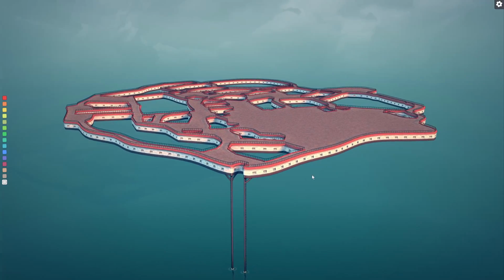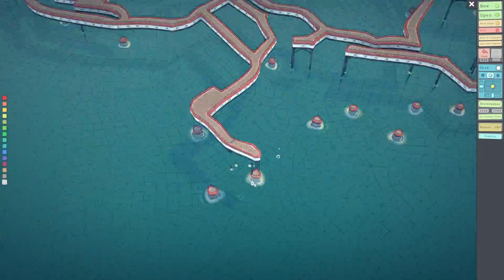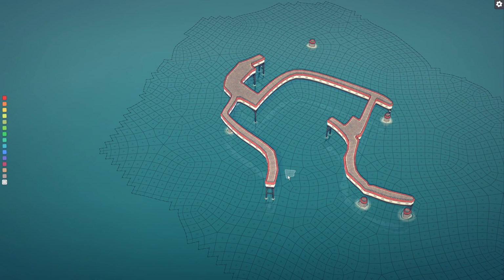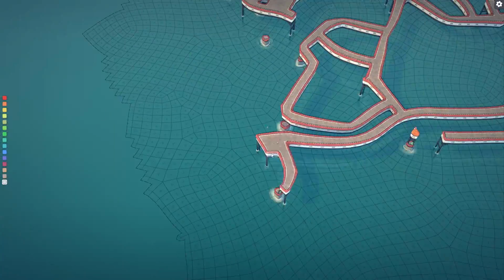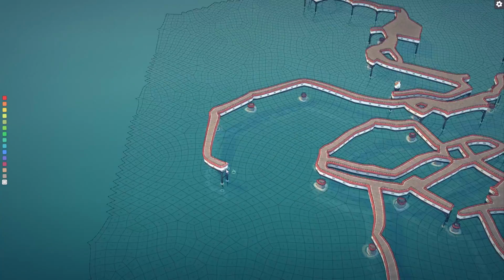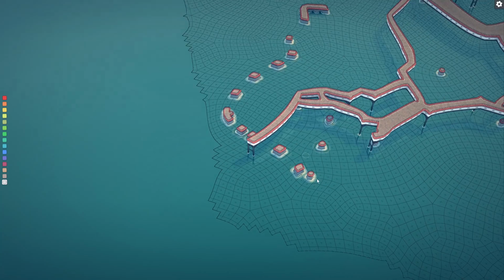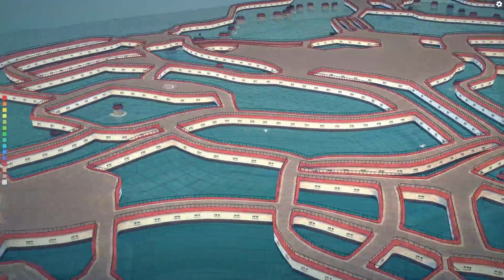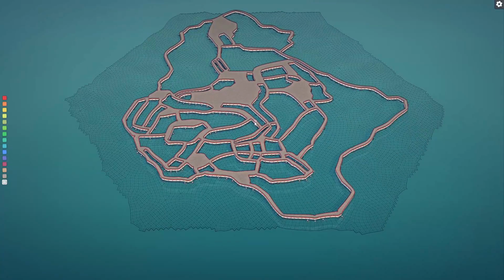Giant Floating Platform in Townscaper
This video shows how to make a giant floating/flying platform in Townscapers.  Thanks to Silvarret for making his video on the symmetrical floating castles:

Notes:
It's not entirely true that you have to branch at the 5-ways...  You can leave the point sticking out on the inner edge of your path, but not the outer edge.  The 5-ways are a bit of a nuisance because they tend to cause you to angle away from your loop, making it bigger.  Eventually you need to angle back or find another way to enclose them.

Pro-tip: you can turn a path into a T at any time and not have to worry about pylons spawning.